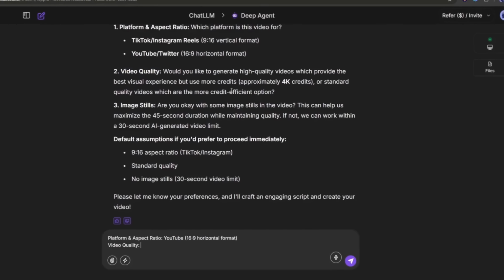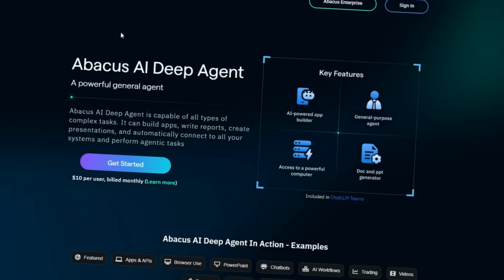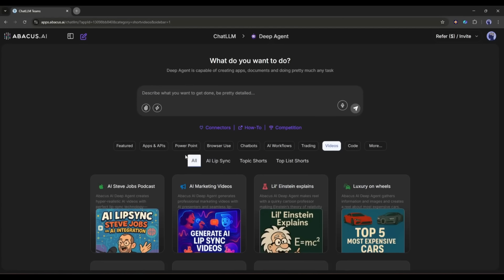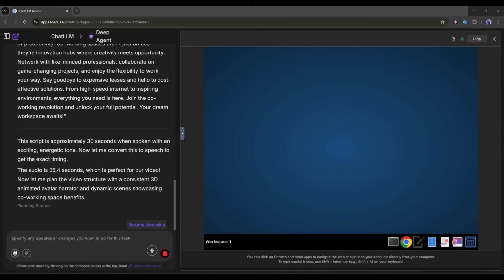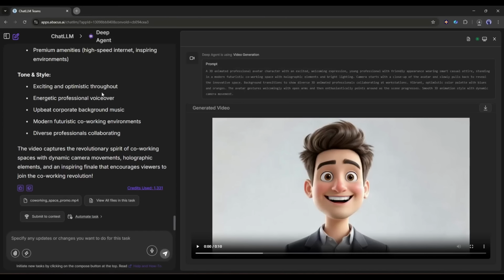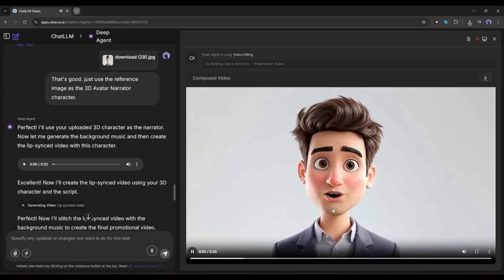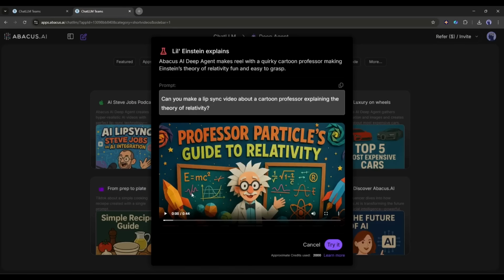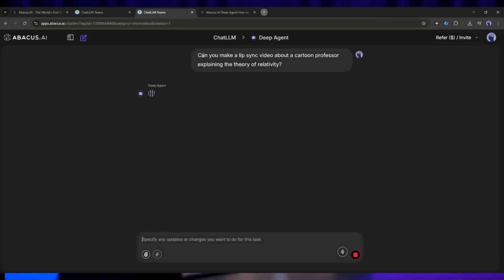Stop Overpaying for AI Video! Create Viral Long Videos with DeepAgent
Stop Overpaying for AI Video! Create Viral Long Videos with DeepAgent.  In today’s video, I’m breaking down why big names like Google Veo 3.1 and OpenAI’s Sora 2 might be draining your wallet and why Abacus AI’s DeepAgent is the game-changer every content creator needs in 2026.

While other platforms charge $15-$20 for a single high-quality video, I’ll show you how I’m creating up to 13 professional-grade videos for just $10. We’ll walk through a complete step-by-step tutorial on how to use DeepAgent to generate 3D animations, viral house transformations, and 60-second clips with full lip-sync and music integration.
In this video, you will learn:
• 💰 The real cost breakdown: Veo 3.1 vs Sora 2 vs DeepAgent.
• 🤖 What makes DeepAgent more than just a video generator.
• 🛠️ Step-by-step tutorial: From prompt to final 45-second 3D animation.
• 📈 Why "Agentic" video creation gives you more control than traditional tools.
• 💡 Tips for creating viral-ready AI content.

If you’re tired of burning through credits and want more control over your AI animations, this is the tool for you.